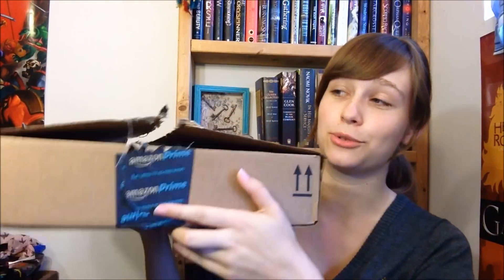Book Haul/Unboxing #5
Yet another book haul... I'm posting this a little late but I still wanted to show off all the new books I got haha ;)

Amazon Wishlist